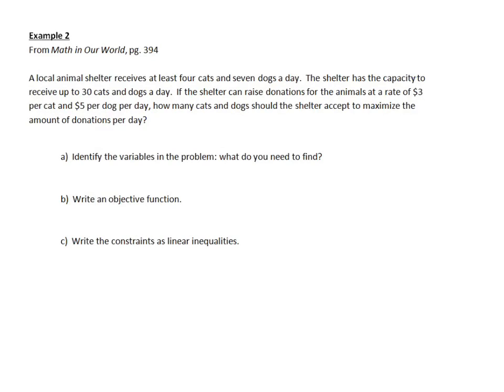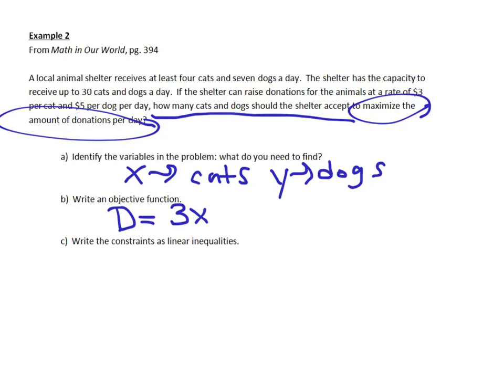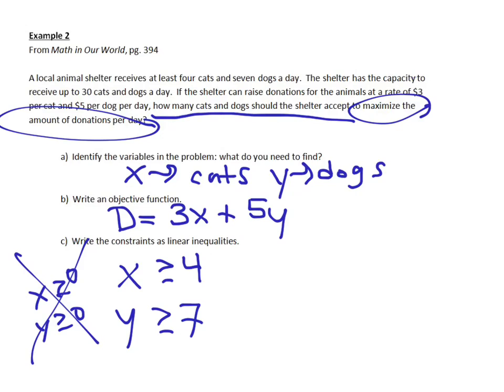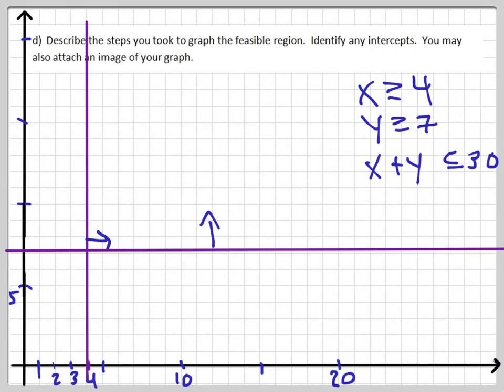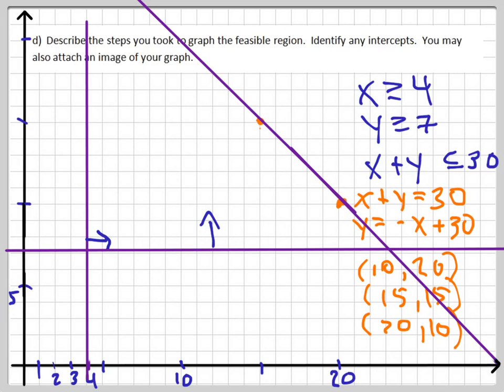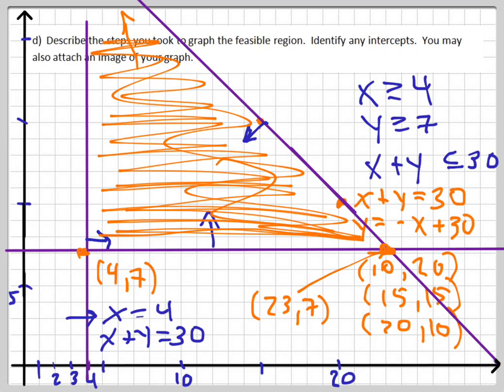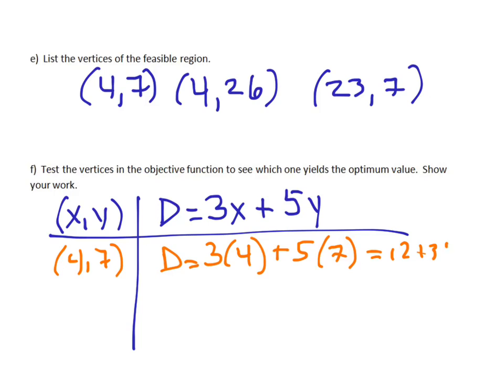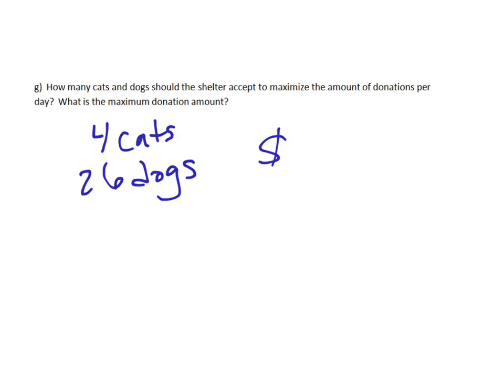Linear Programming - Examples (Part 2)